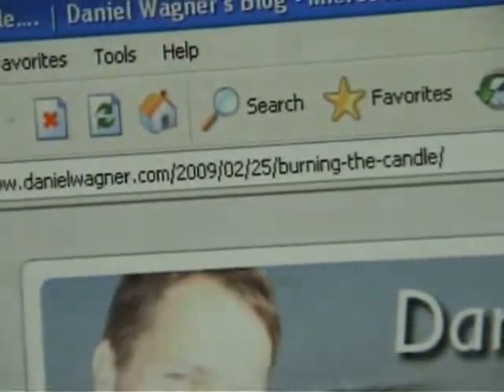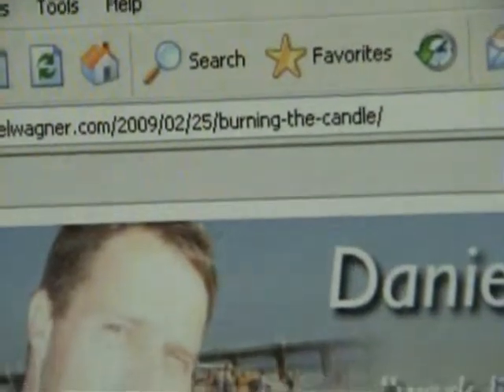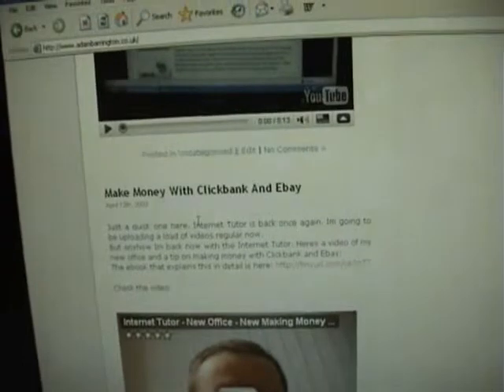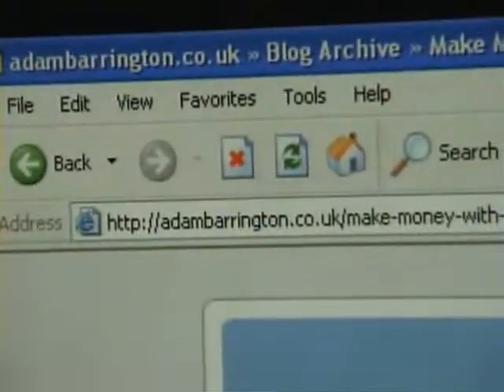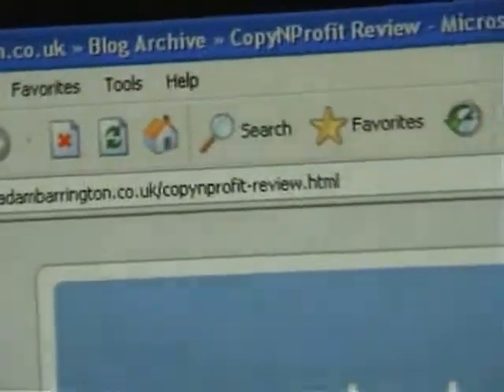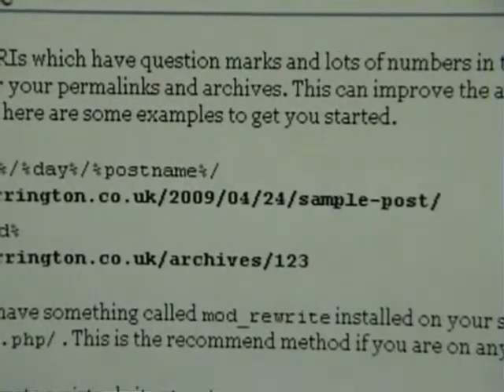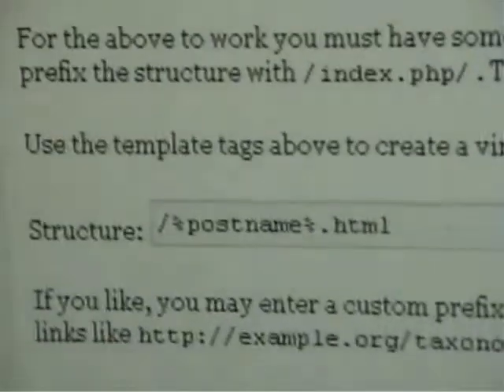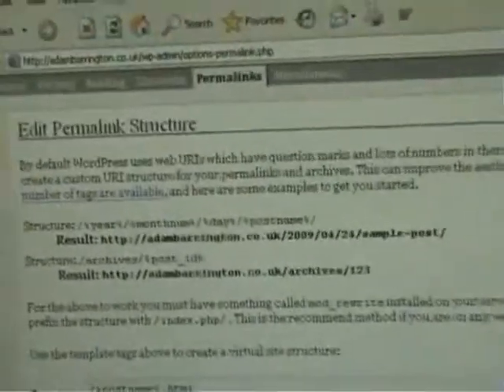Internet Tutor - SEO Friendly Permalinks in WordPress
Create seo friendly links in wordpress with a very simple structure.